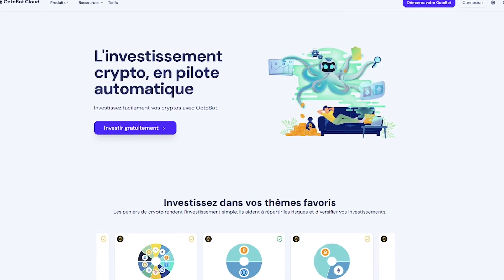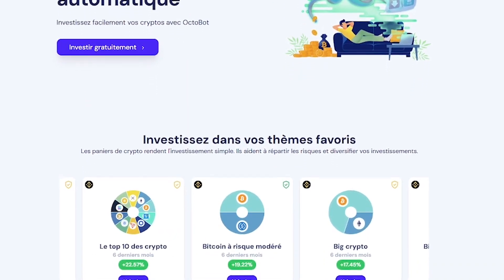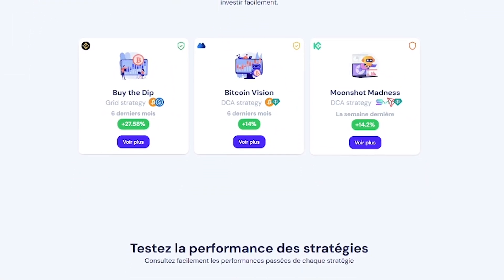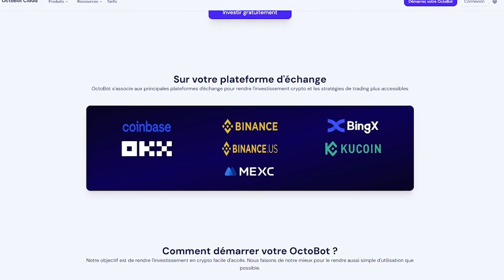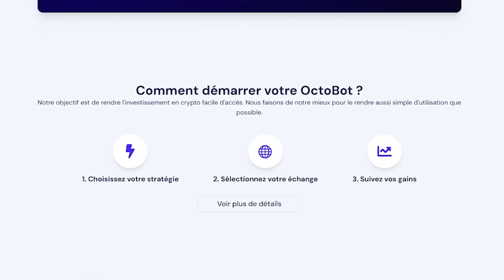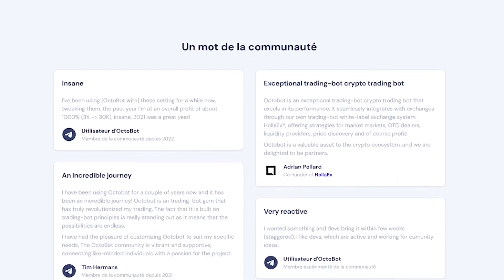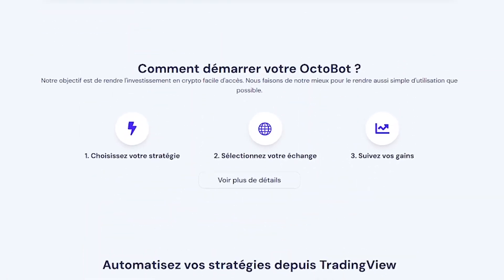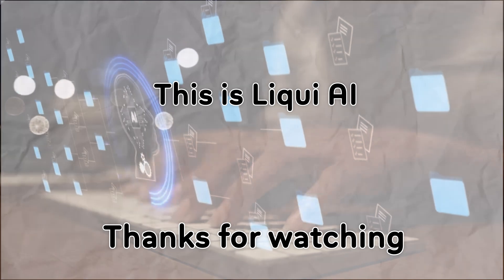This AI Trades Crypto While You Sleep | OctoBot Review & Demo (2025)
Imagine growing your crypto portfolio while you sleep. OctoBot is the AI-powered trading bot that automates your crypto strategy 24/7 — no staring at charts, no constant monitoring.
In this Liqui AI review, we dive into: 📈 Proven strategies like DCA & Grid

 🧠 AI automation with full customization
 🔄 Real-time backtesting & performance tracking
 🌍 Support for Binance, KuCoin, OKX, and more
 💸 Free plan available | Premium under $5/month

Whether you're a beginner or pro, OctoBot helps you trade smarter — even while you sleep.